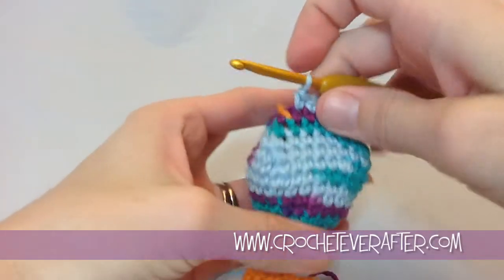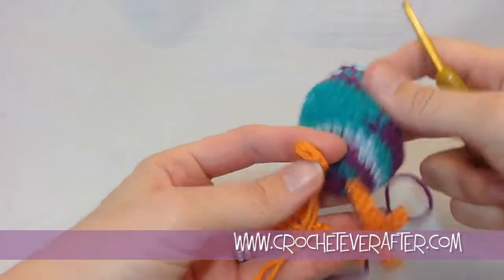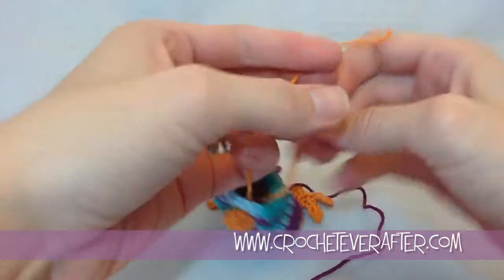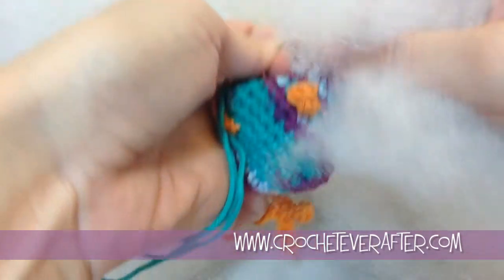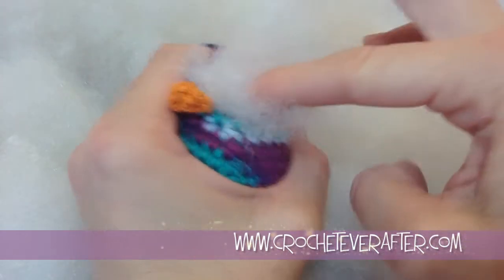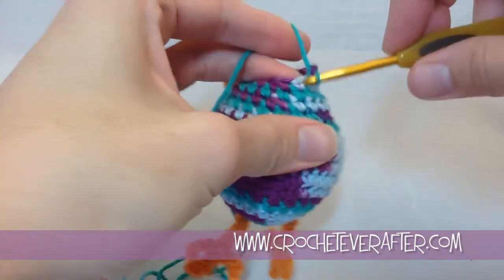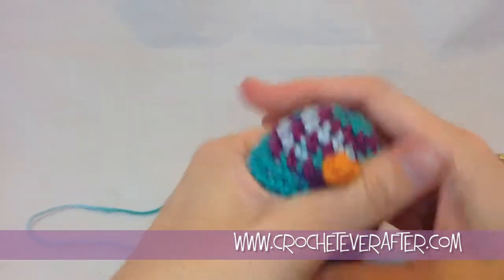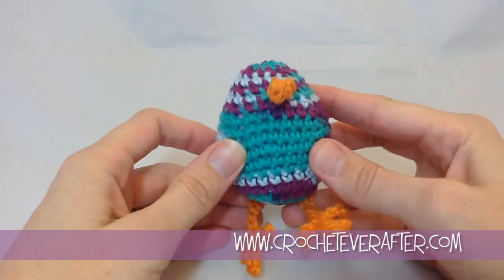Pip the Chick: Part 4 - Free Crochet Pattern Workshop ~ Cute Easter Amigurumi Pattern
Hook I'm using
Poly fill